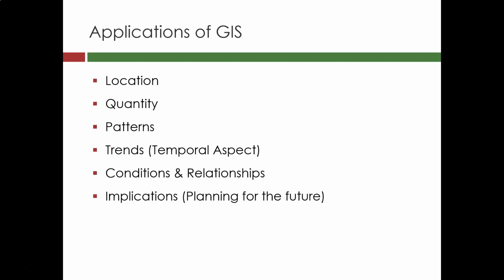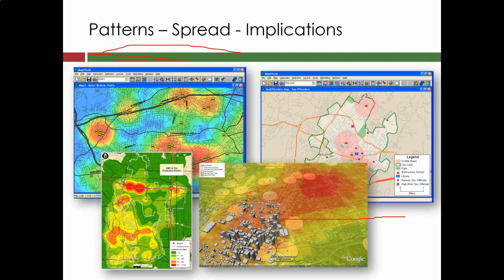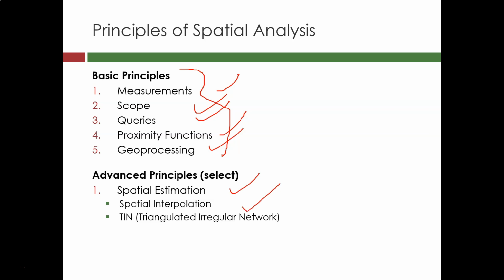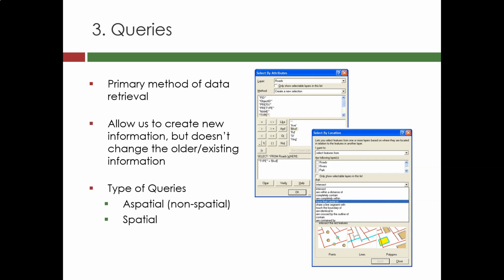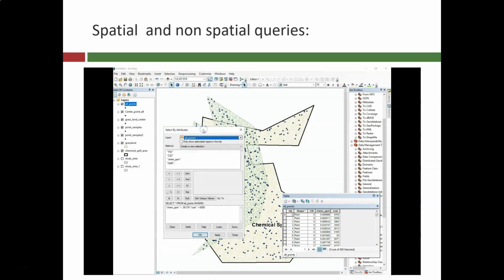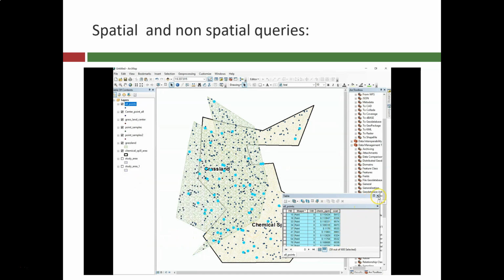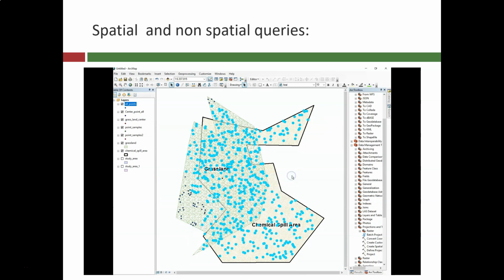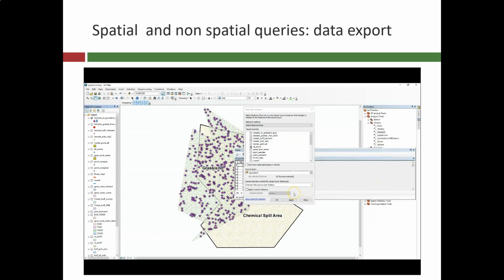GEOG 2104 geoprocessing section 1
GEOG 2104 Introduction to Cartography and GIS - Geoprocessing Part 1